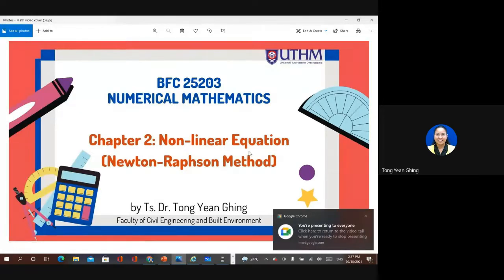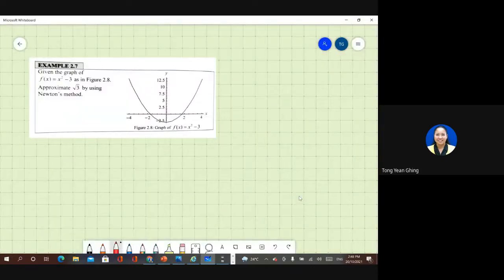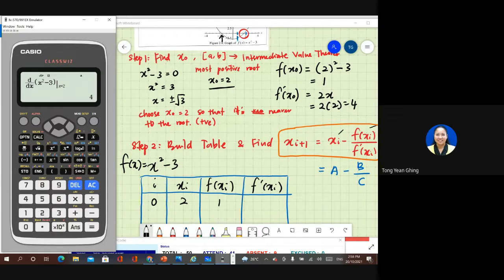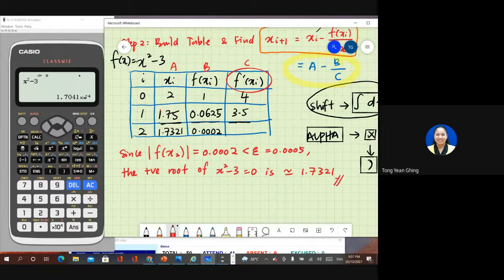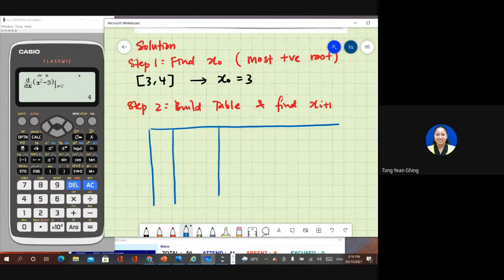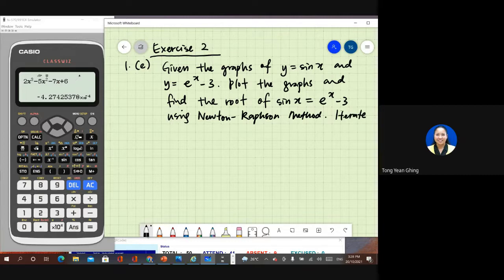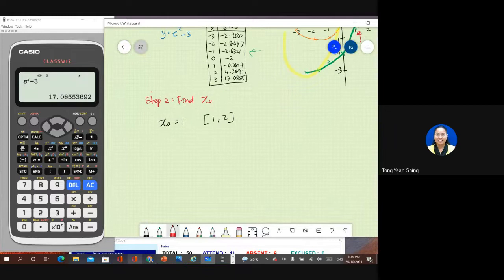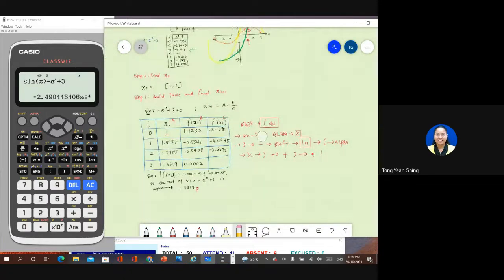NUMERICAL METHOD (CHAPTER 2 NON LINEAR EQUATION - PART 2)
CHAPTER 2: NON-LINEAR EQUATION